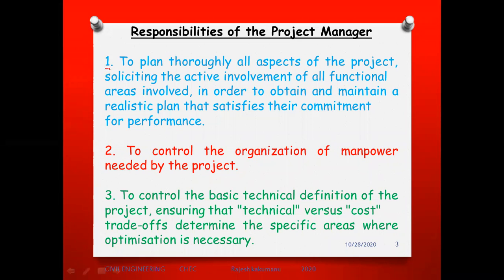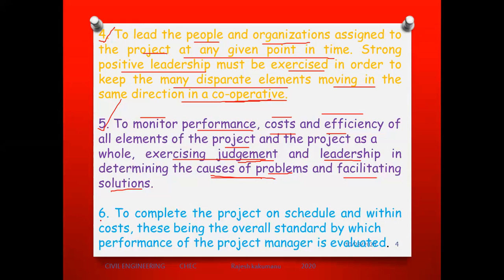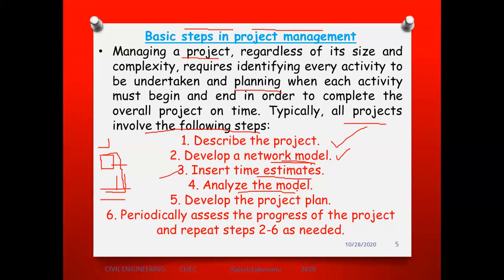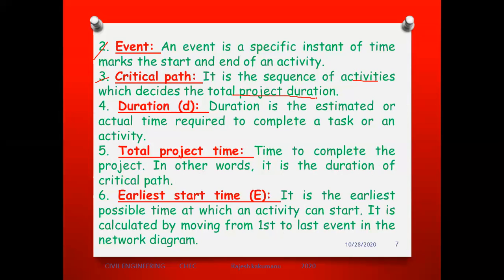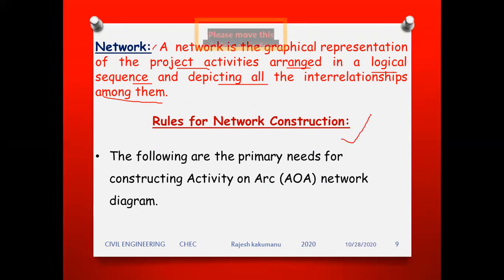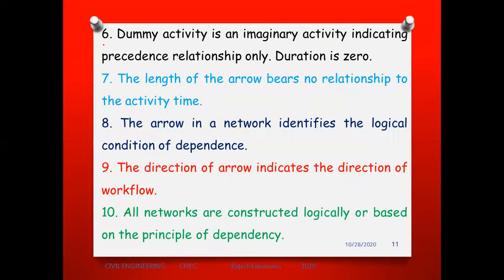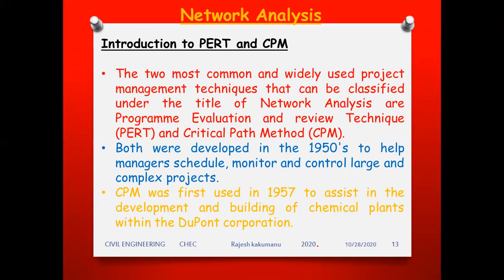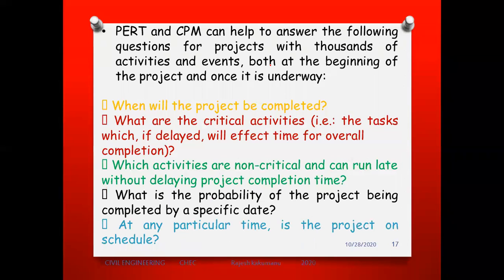JNTUK III 1 CIVIL MS UNIT 4 PART 65